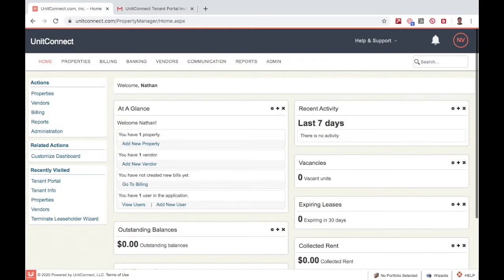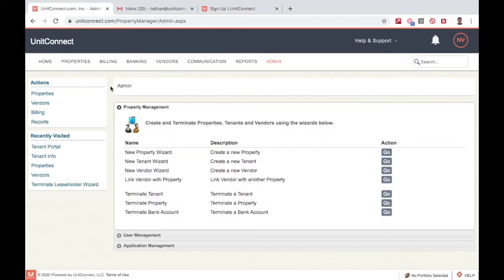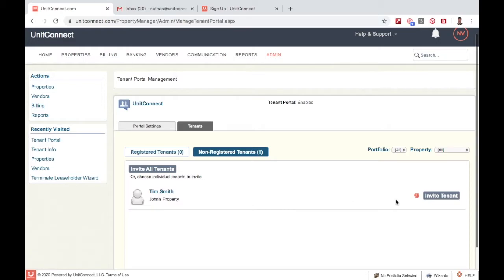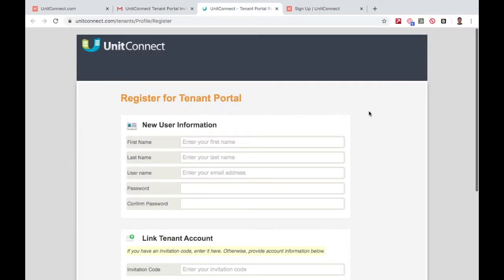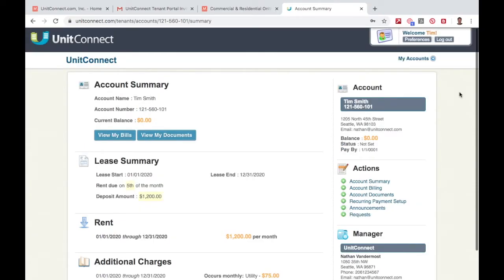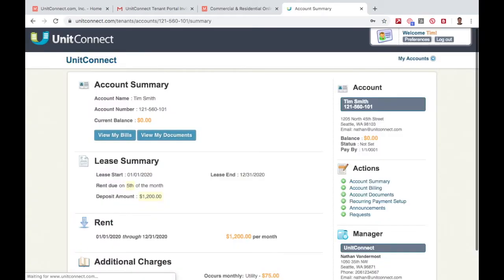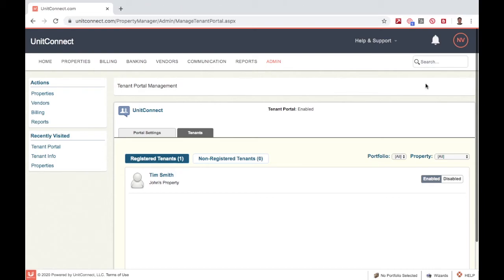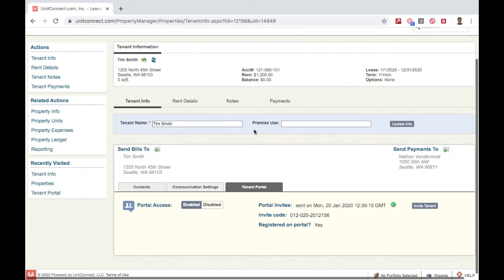How To Give Access To The Tenant Portal In UnitConnect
This video walks you through the process on how to give access to the tenant portal in UnitConnect.